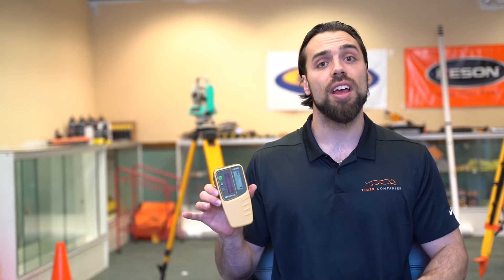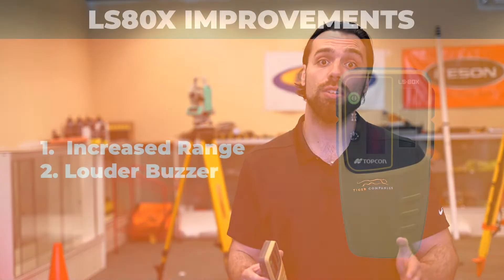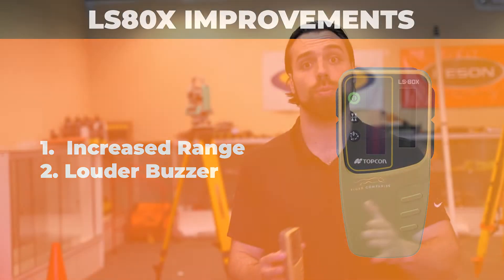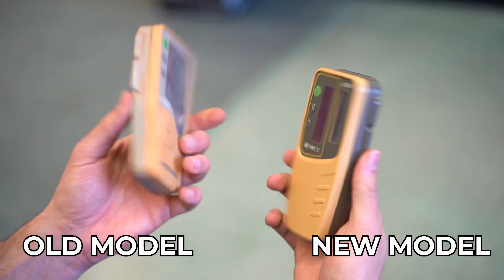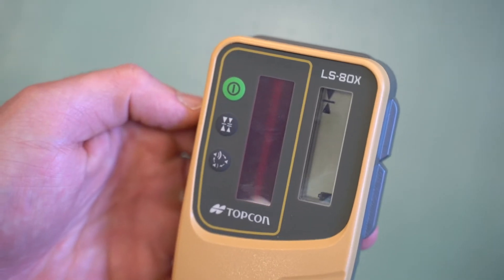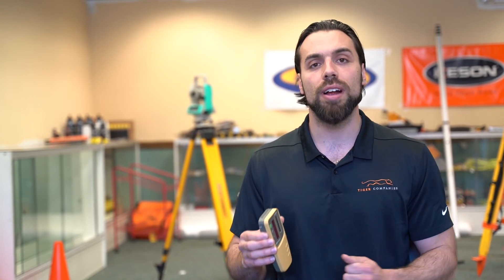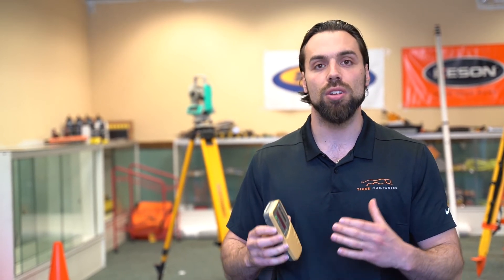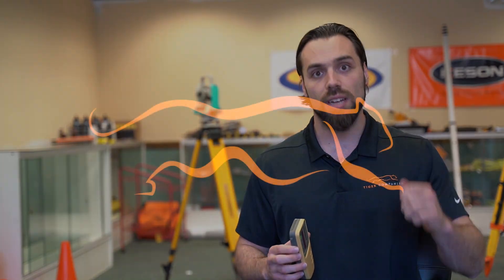Topcon LS-80X Laser Eye Receiver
Mike from the shop goes over Topcon's Ls-80X, the latest receiver included in Topcon rotary and grade laser base packages. This model replaces the LS-80L and LS-80A.